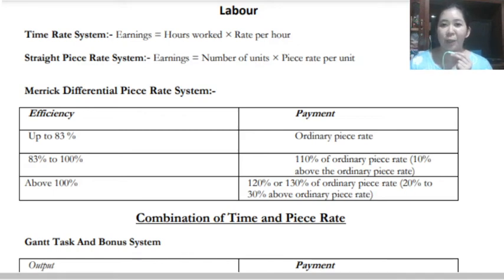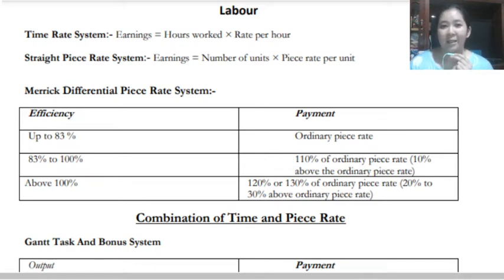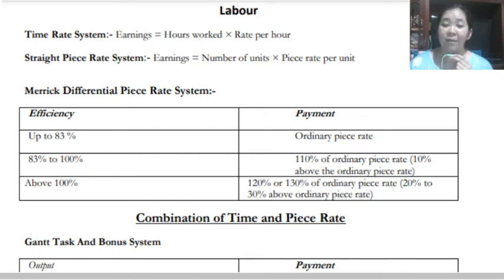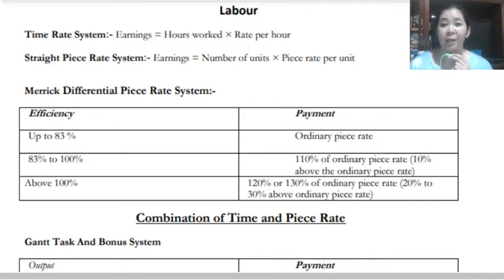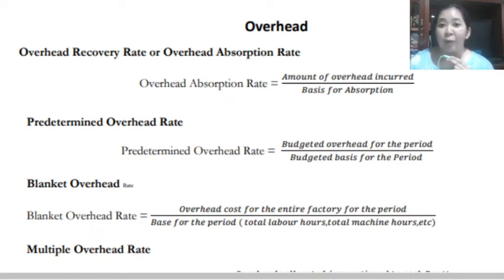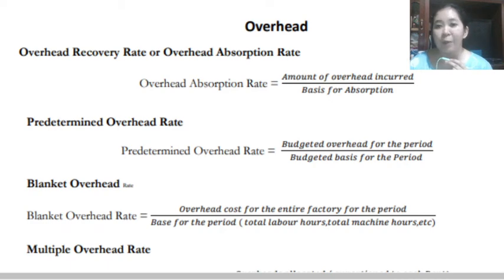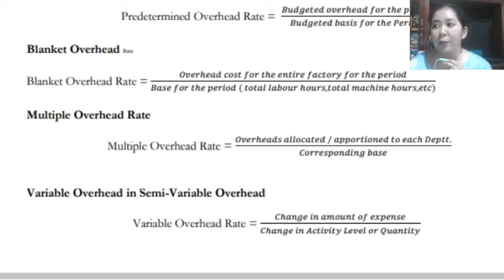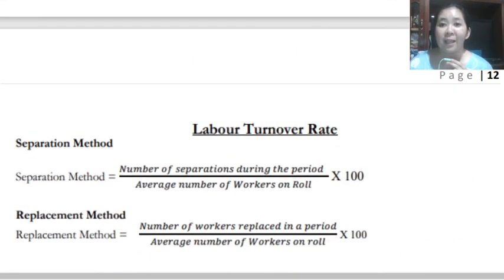COST FORMULA | Labor and Factory Overhead